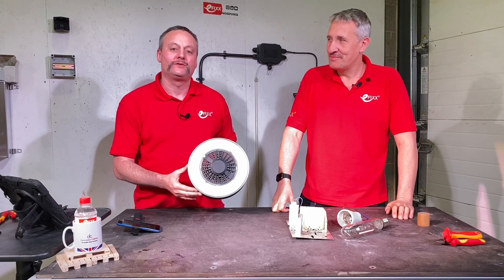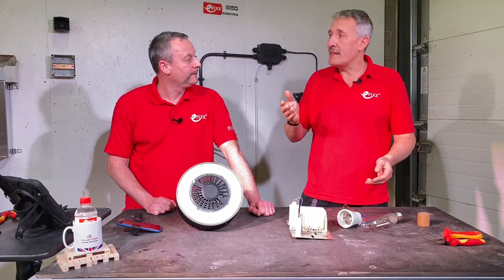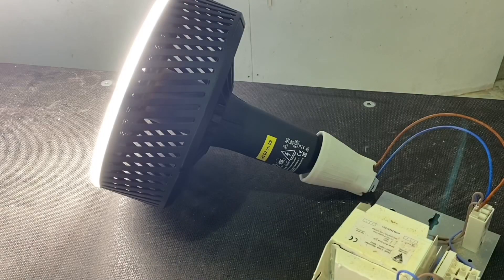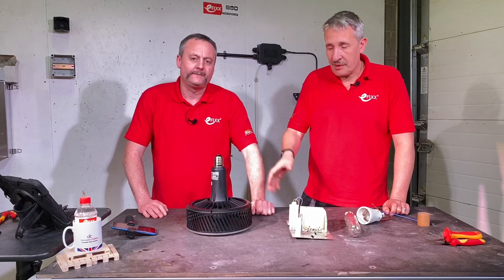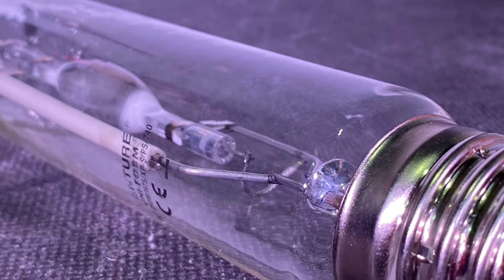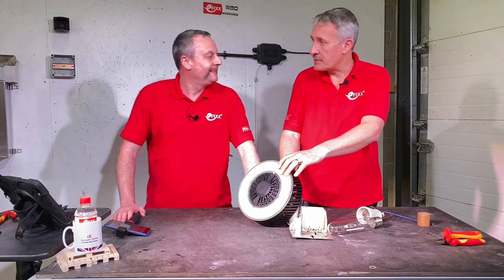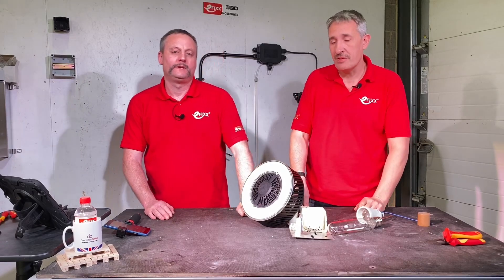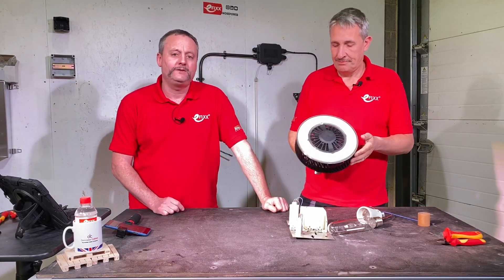Screw in HID Lamp replacement - NO gear change required - Philips TrueForce Universal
Fast energy savings and the benefits of LED technology in an instant.

In many electrical installations within retail or industry, it's difficult to gain access for a full lighting upgrade or retrofit.  This is where the Philips TrueForce Universal HID replacement steps in.

It's a screw-in replacement for 250W or 400W Metal Halide lamps found in a reflector type high bay fittings. The really clever bit is the TrueForce will work with the existing magnetic ballast and ignitor still in circuit.  It will also work directly to mains connections.

🕐 TIMESTAMPS 🕕
00:00 TrueForce Universal retrofit lamp
00:19 Ideal for replacing HID lamps
01:00 Fits in E40 lamp caps (edison screw cap)
01:30 Works with ignitor and ballast in circuit
01:50 Elimnate warm up and restriking
02:29 Also works direct to mains 230V
03:03 Replaces 250W or 400W metal halide lamps
03:30 Sealed lamp optics - with 60 or 120 degree beam angle
04:22 50,000 hour lamps life with 5 year warranty.
04:38 CCT 4000K with Ra80

📝 APPRENTICE HUB
SOCIAL
✅ INSTAGRAM - See our behind the scenes action.